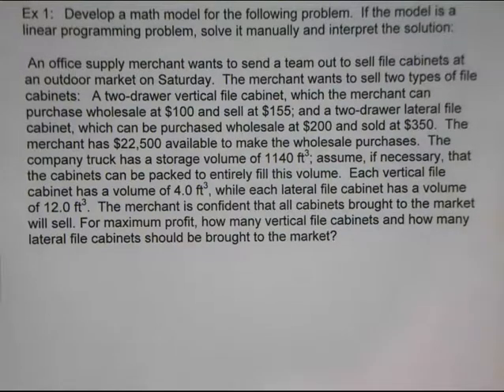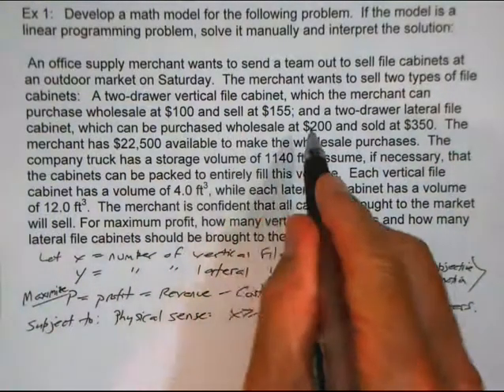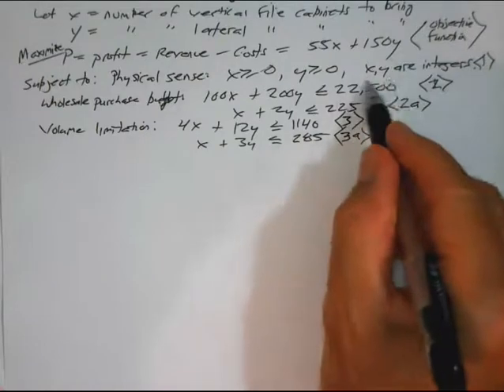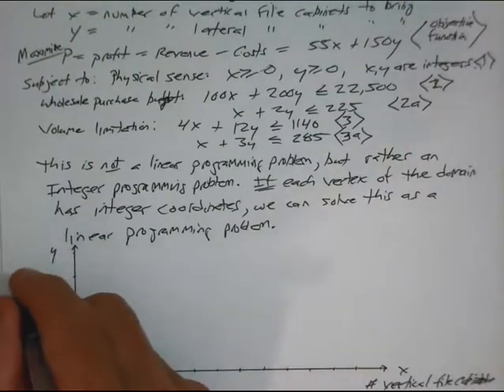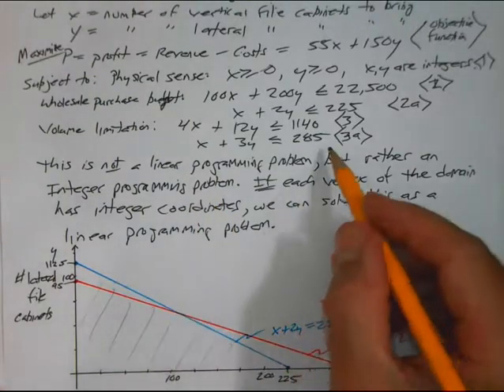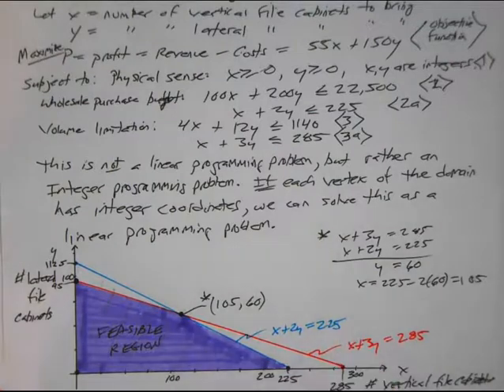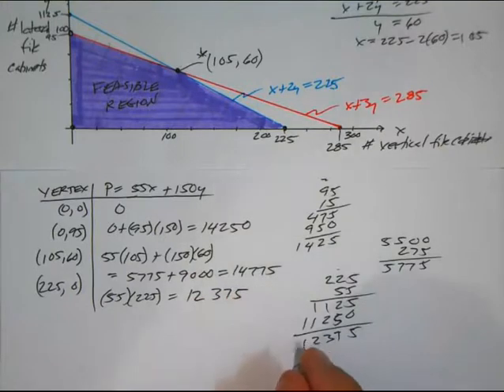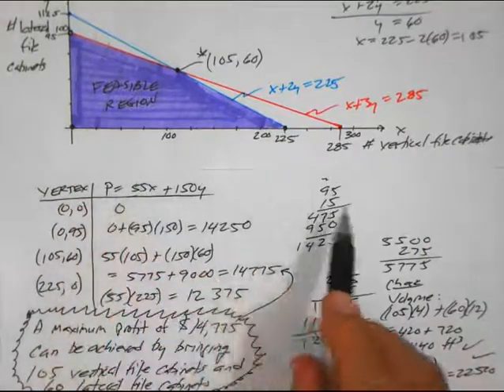Lesson 2.4.1a: Applications: Optimization, Linear Programming Solved Manually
This lesson is about manually solving an application optimization problem.  The math model will be a linear programming problem, although determining this fact is very much a part of the problem solving skills. Specifically, exercise 1 from a downloadable Exercise Set 2.4 is solved.  Accordingly, it is recommended that you download a copy of Exercise Set 2.4. To do this, follow the link